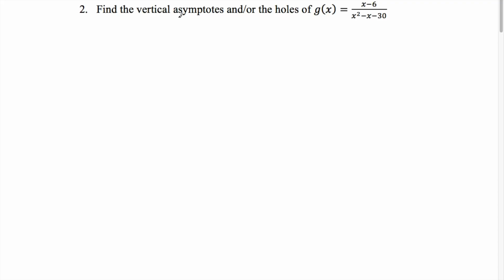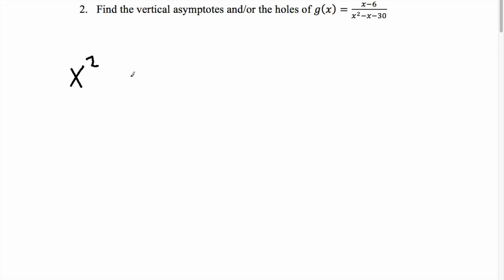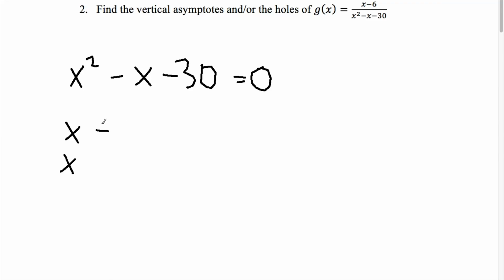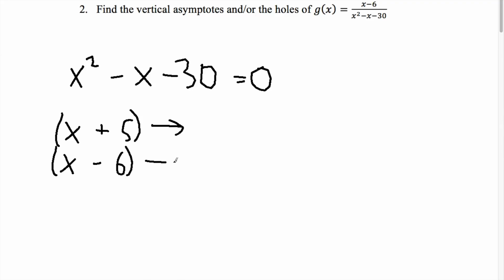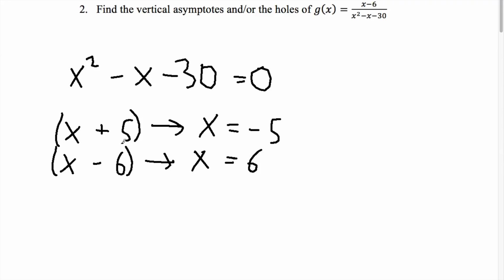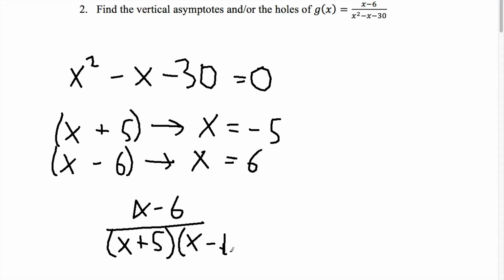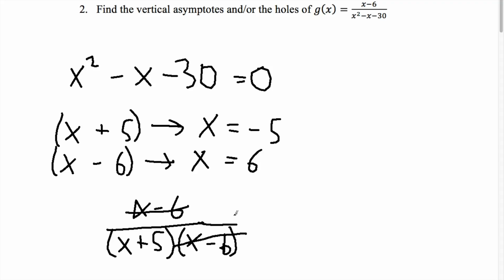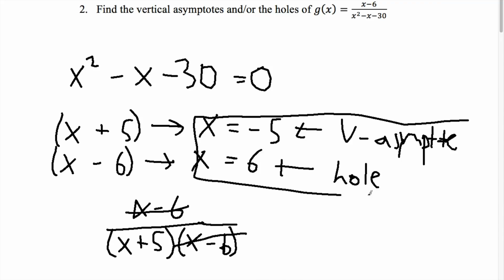Asymptotes and Holes Example 2